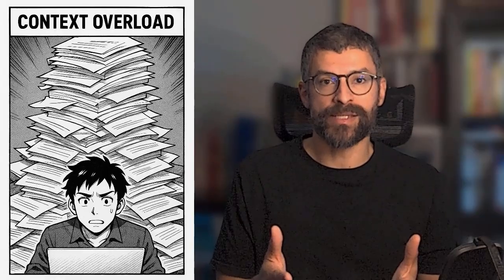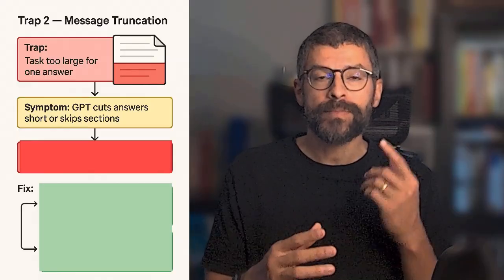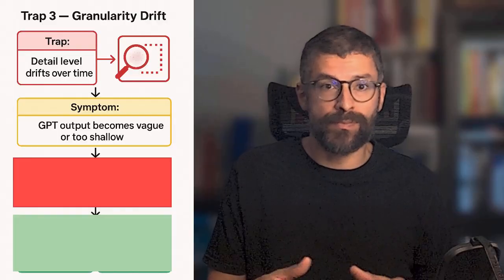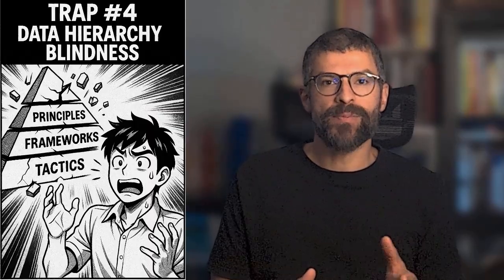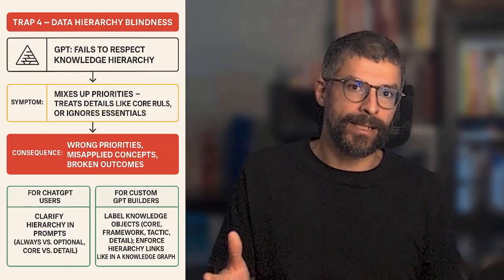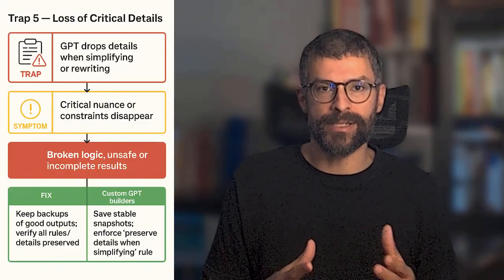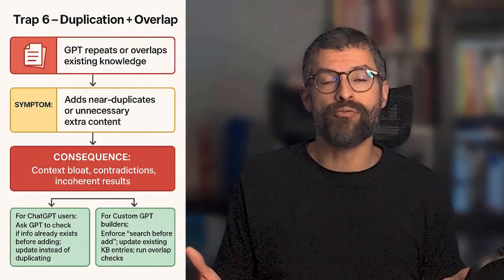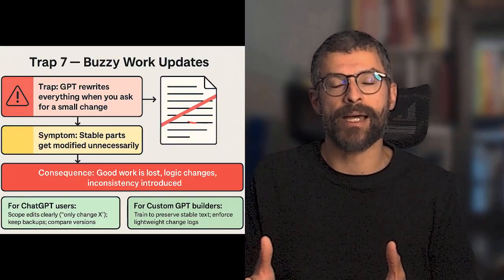7 ChatGPT Mistakes You Never Noticed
🔥 7 Traps That Hit ChatGPT, Claude, Gemini & More : avoid them to get better AI outputs.

Fix weak answers from any LLM, even if you don’t know what’s wrong:

✓ Get clearer results in minutes
✓ Stop model drift, memory loss, and half-finished replies
✓ Works on ChatGPT, Claude, Gemini, Groq — all of them

⏱️ CHAPTERS:

[00:00] Most people get weak replies and don’t know it
[00:55] TRAP 1
[02:11] TRAP 2
[03:14] TRAP 3
[04:37] TRAP 4
[06:05] TRAP 5
[07:17] TRAP 6
[08:31] TRAP 7
[10:02] Grab the free fix prompts (link above)

🎯 WHO THIS IS FOR:

→ Anyone using any LLM (ChatGPT, Claude, Gemini, Groq)
→ Custom GPT builders looking for reliable output
→ Founders, marketers, and creators using AI for real work

These 7 fixes come from building 100s of custom GPTs and teaching real businesses how to use them right.